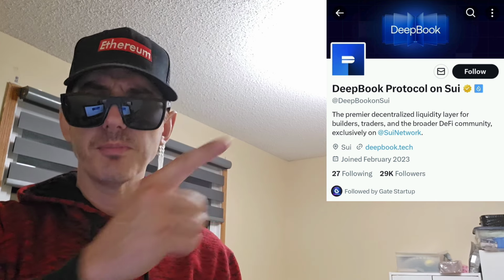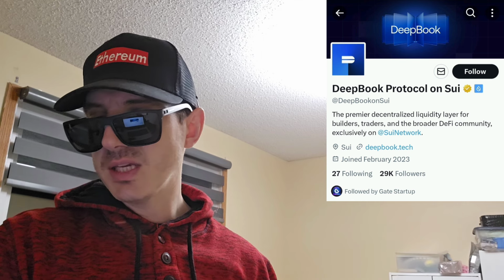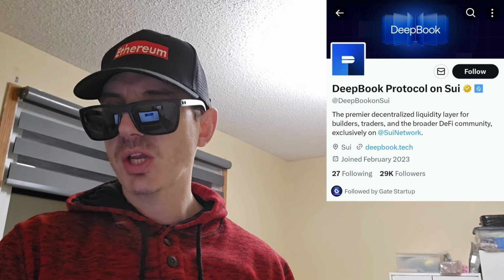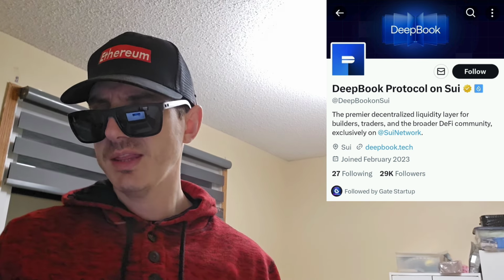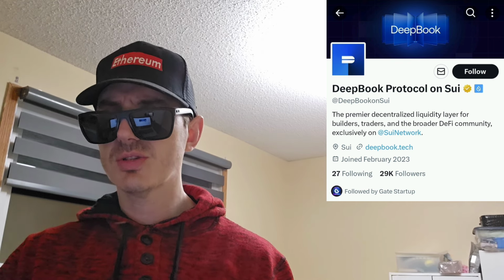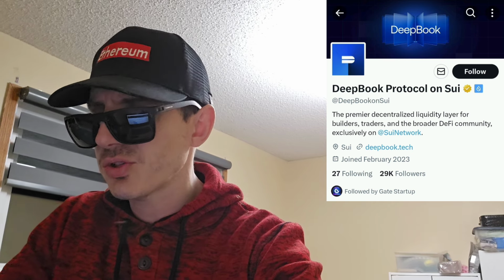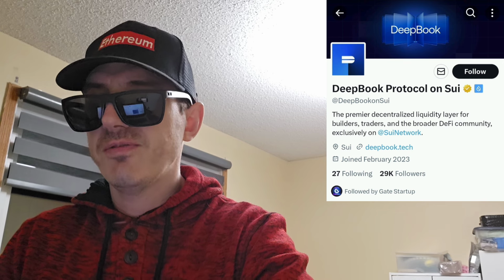$DEEP - DEEPBOOK TOKEN CRYPTO COIN HOW TO BUY DEEP BOOK BYBIT KUCOIN GATE SUI BLOCKCHAIN BLUEMOVE